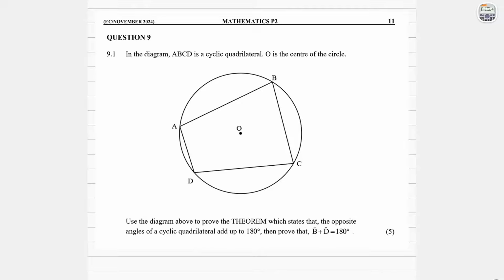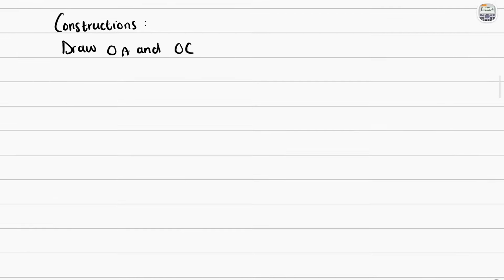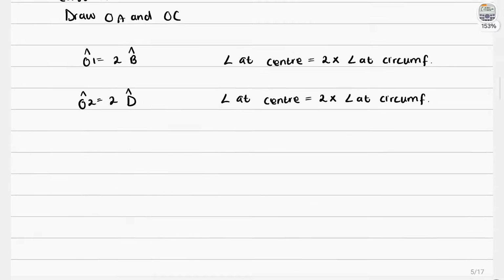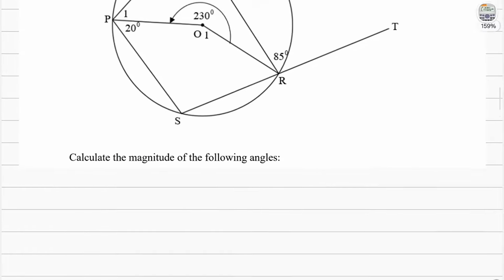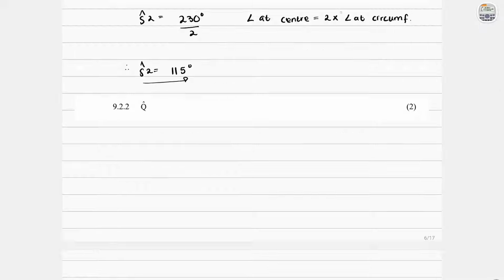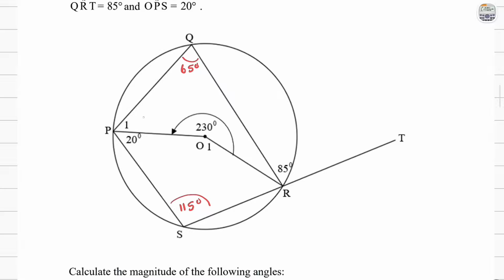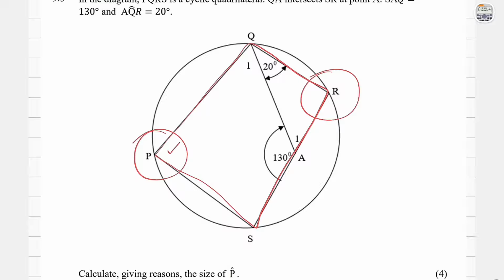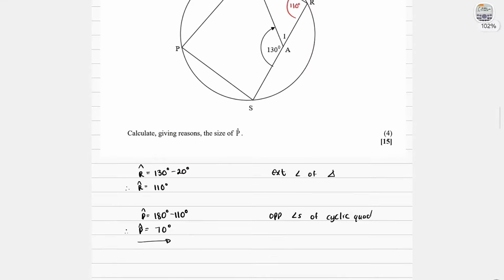Q9 P2 Nov 2024 EC Gr11